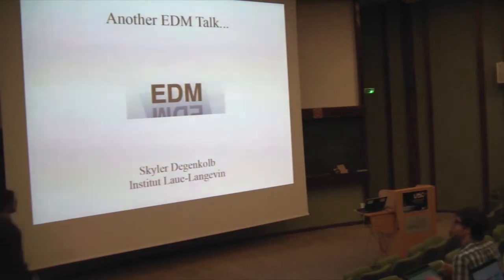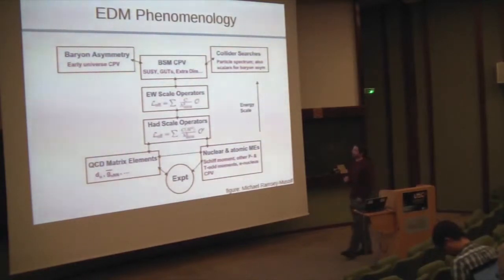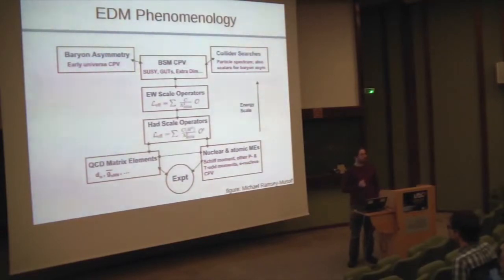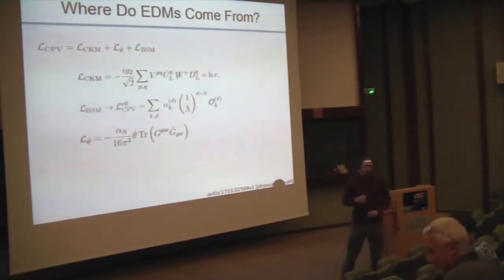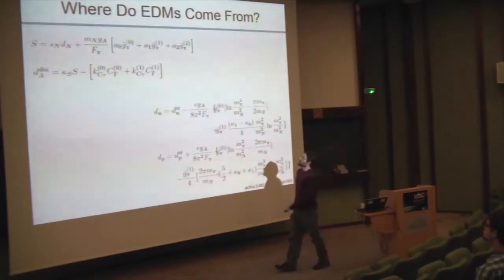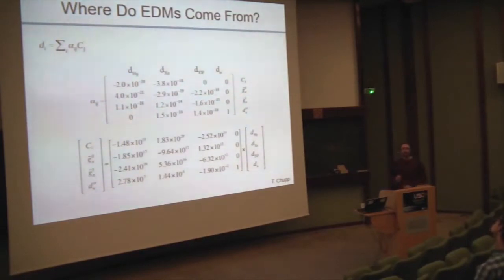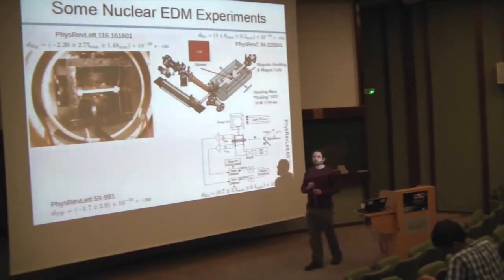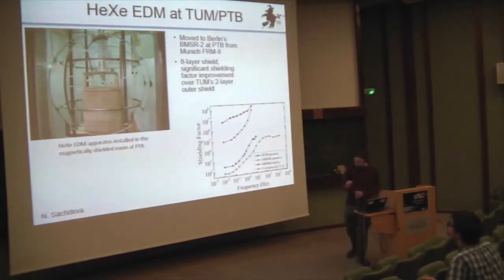talk on Experimental searches for an EDM in the neutron and nuclei given by Skyler Degenkolb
Talk given during the workshop "The strong CP puzzle and axions" organized at LPSC in May 2018.